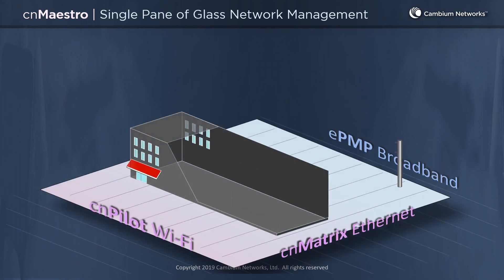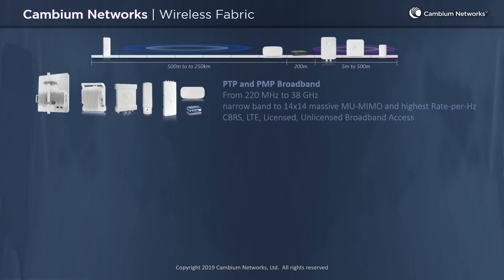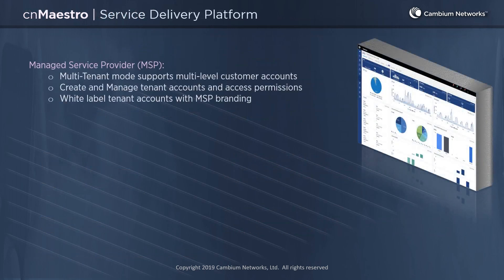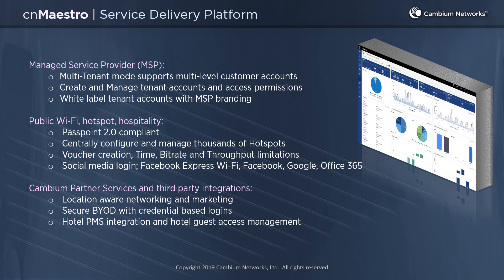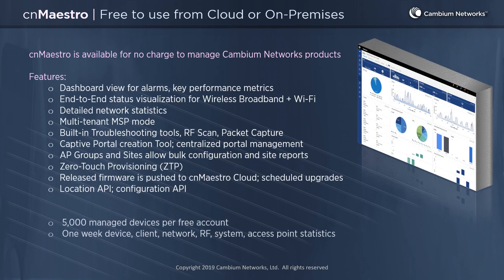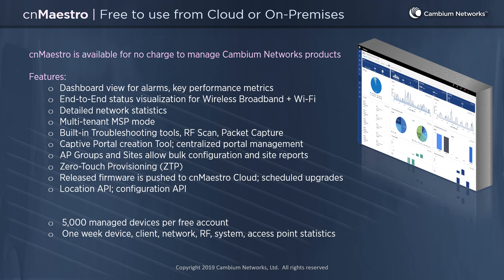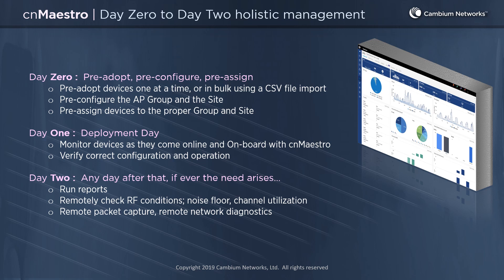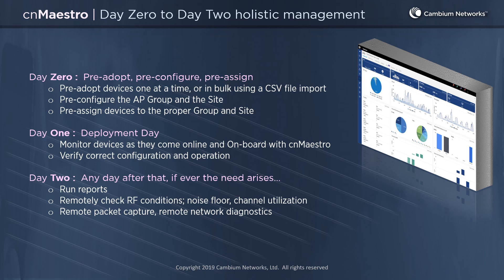Cambium - cnMaestro Introduction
cnMaestro is a free management system for WiFi, wireless networks and switches that provides end-to-end monitoring and management. cnMaestro reduces the cost of operations while improving networks performance.